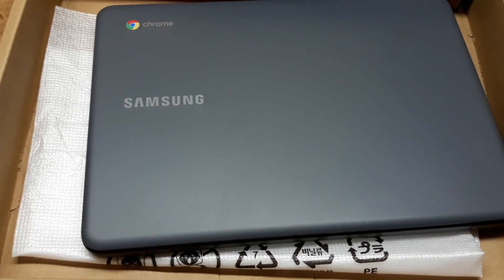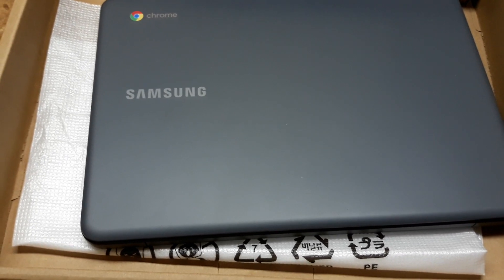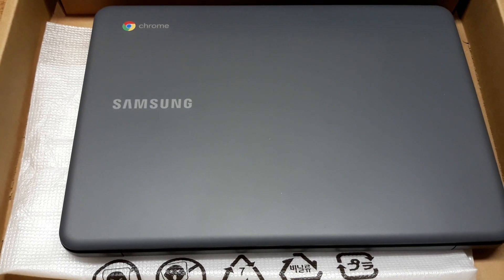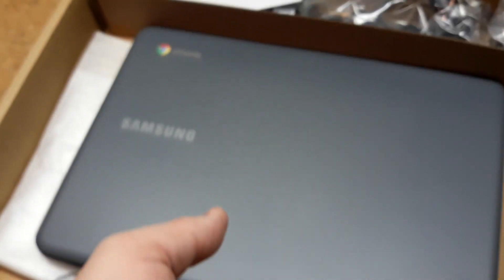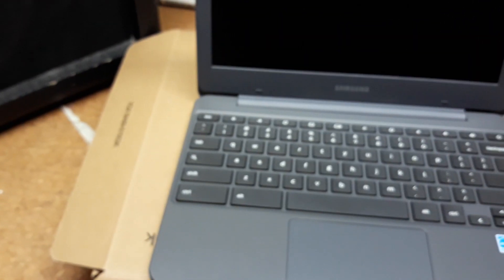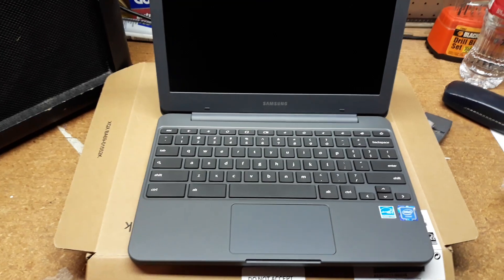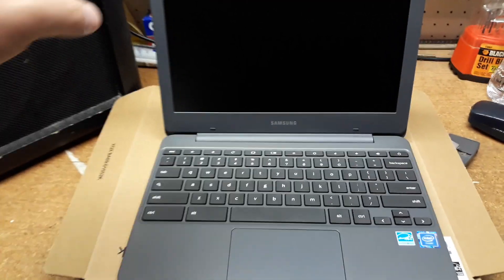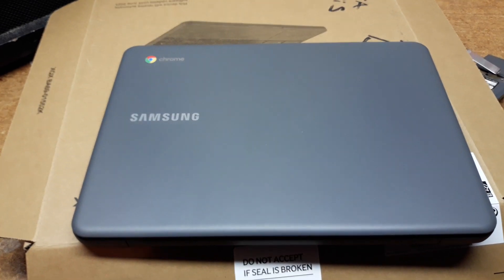SAMSUNG CHROMEBOOK UNBOXING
THANK YOU J.T.

Tip Jar for THE BERGS SHOW

BERGS MERCH

QUESTIONS/COMMENTS